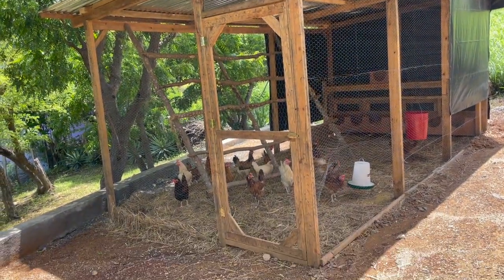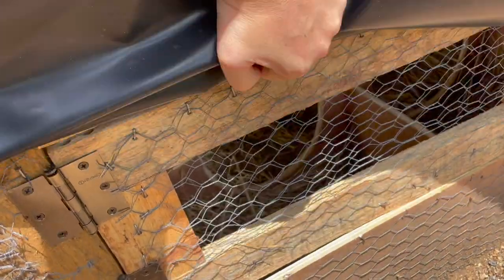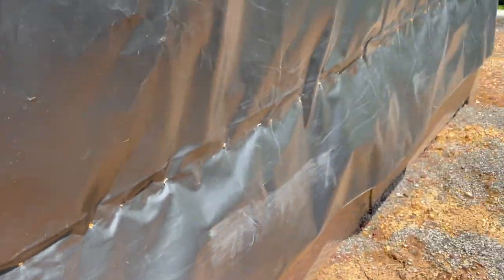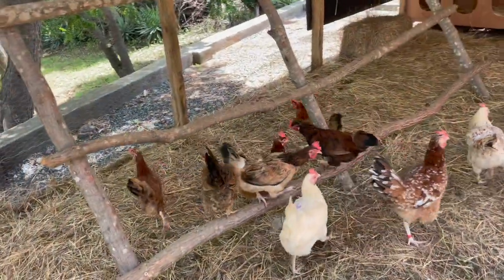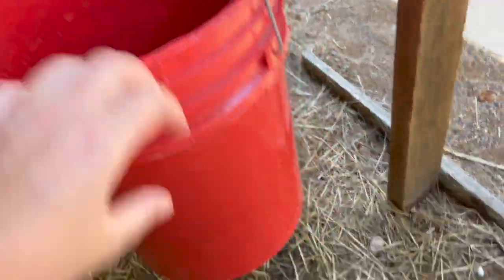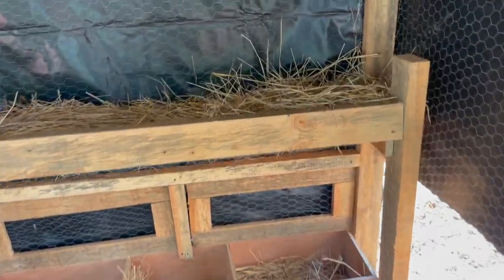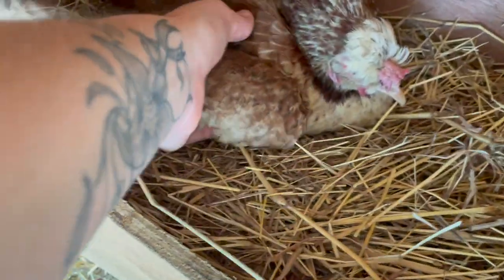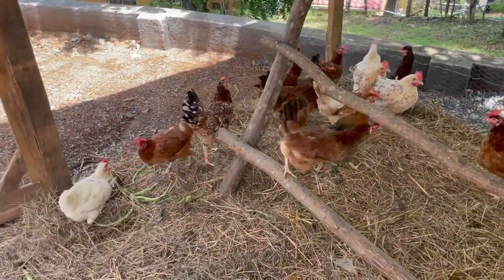Our Chicken Coop in Nicaragua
I am so excited to finally have chickens! :)

Nicaragua travel guide
Nicaragua coffee
Nicaraguan snacks